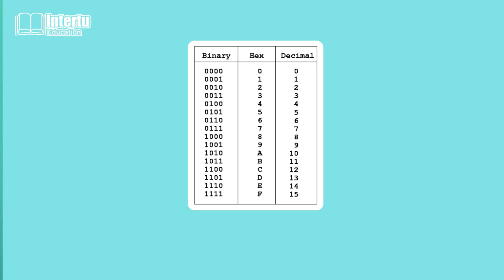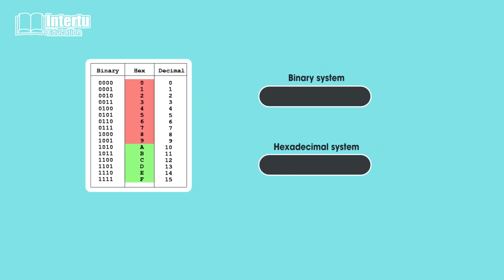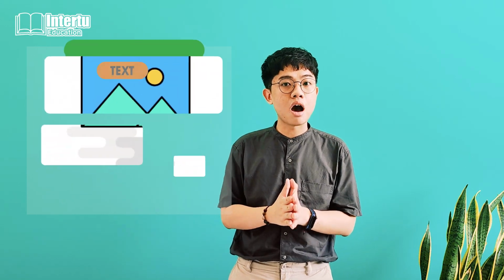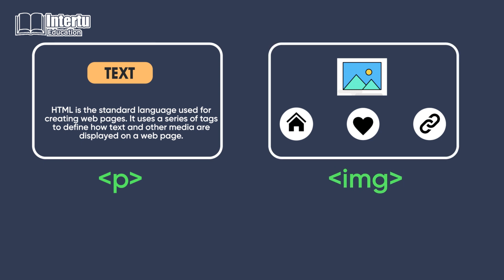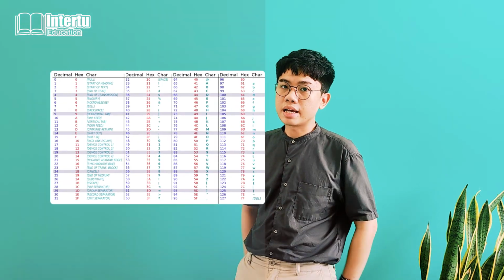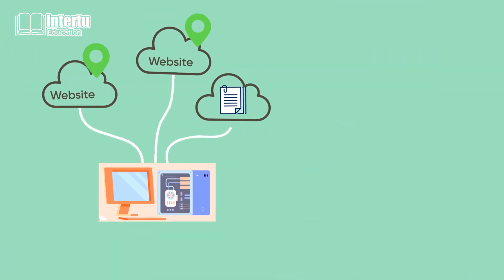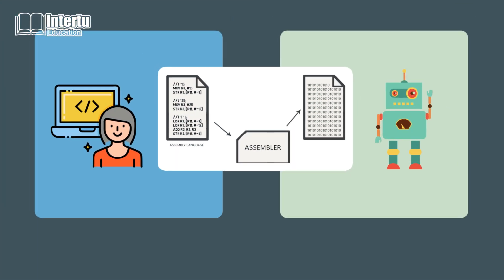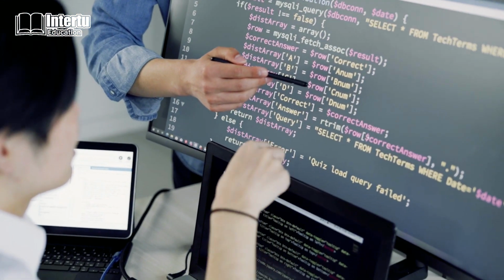Học Thuật Ngữ Các Môn Học Bằng Tiếng Anh Cùng INTERTU - Computer Science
Việc học bằng tiếng Anh hiện nay đang cực kỳ phổ biến. Nắm bắt được nhu cầu "nóng bỏng", trung tâm đã thực hiện series "Học thuật ngữ bằng tiếng Anh cùng INTERTU Education" trong các môn học như Math, Physics, Chemistry, Biology, Economics, Business, Literature, History, Geography... nhằm giúp các bạn bổ sung lượng từ vựng cần thiết.

Trong video sau đây, chúng ta cùng tìm hiểu các thuật ngữ quan trọng trong môn học Computer Science như sau:

1. Binary system
2. Hexadecimal system
3. Binary bit
4. HTML
5. MAC
6. NIC
7. ASCII
8. URL
9. Assembly code
10. Machine code

Là trung tâm tiên phong trong lĩnh vực dạy bổ trợ ngoài giờ các môn Toán, Lý, Hóa, Sinh, Khoa học, Kinh tế bằng tiếng Anh tại Việt Nam cho học sinh đang theo học các trường quốc tế, Intertu Education giảng dạy trên hầu hết các chương trình IB, AP, A-level, IGCSE, luyện thi SSAT, SAT, ACT, GMAT, GRE…

Địa chỉ: 191 Nguyễn Văn Hưởng, P. Thảo Điền, Quận 2, TP. HCM